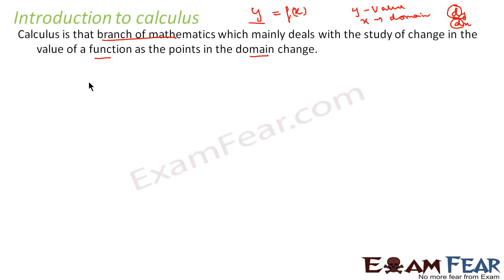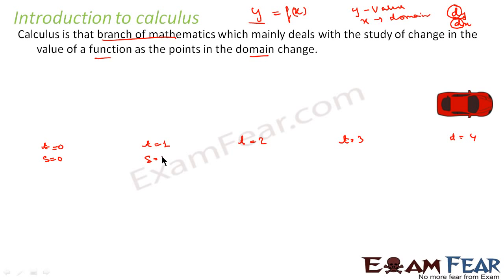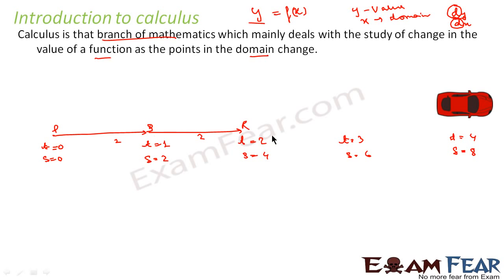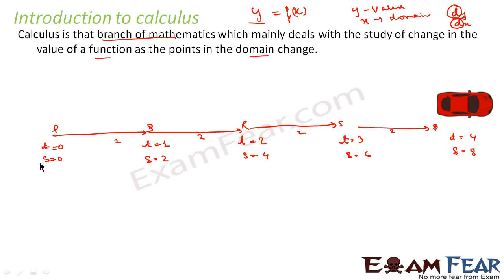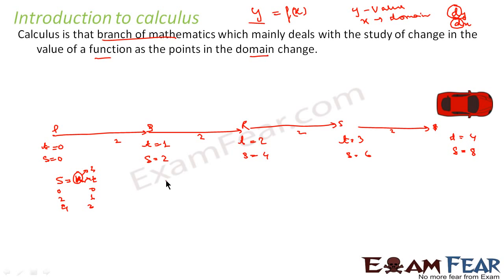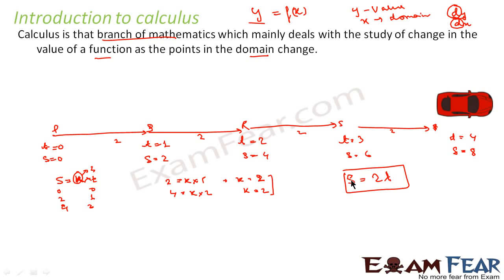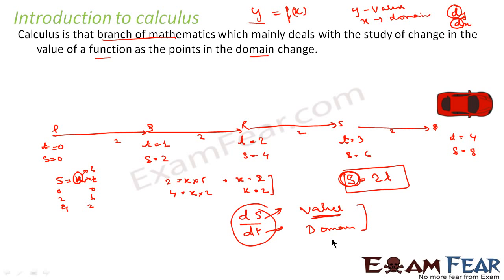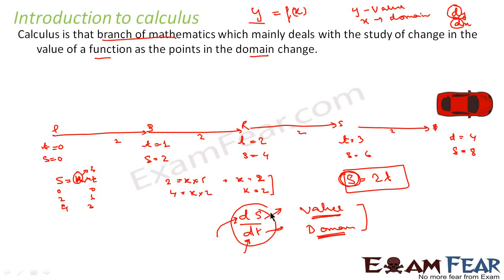Maths Limits and Derivatives part 1 Introduction to Calculus CBSE class 11 Mathematics XI